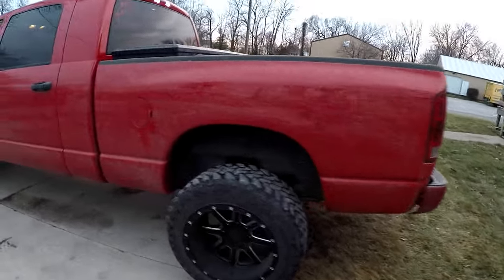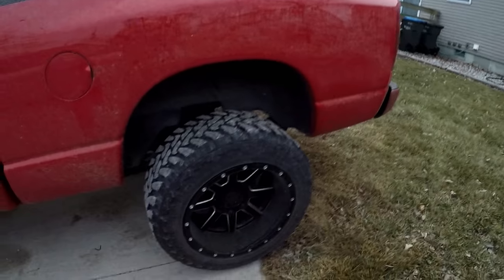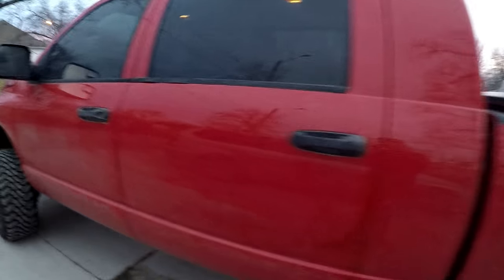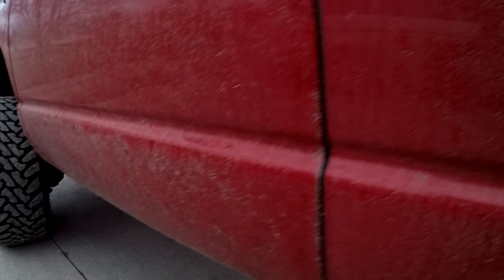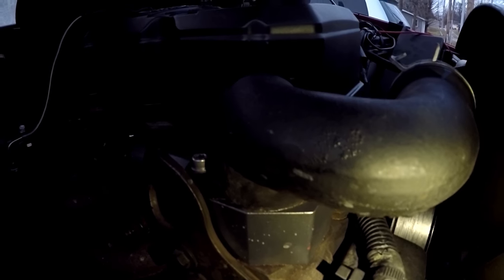Cummins Coolant Bypass!!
Motorsport Diesel Coolant Bypass easier than Fleece Coolant Bypass to install!  Save money on labor or save your knuckles and some blood by installing yourself!  Stayed tuned for more. I'm trying to keep weekly content through the winter. IT'S NOT EASY!!